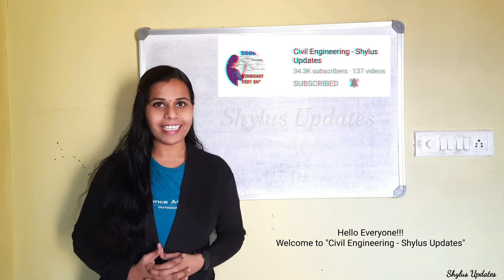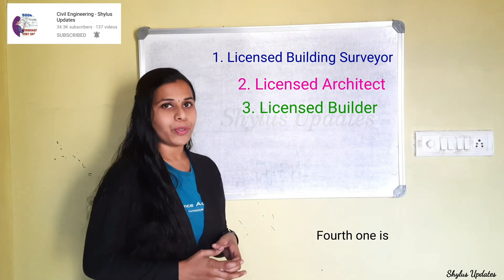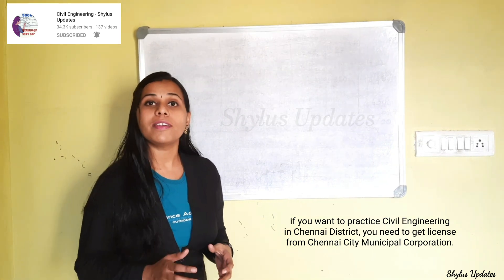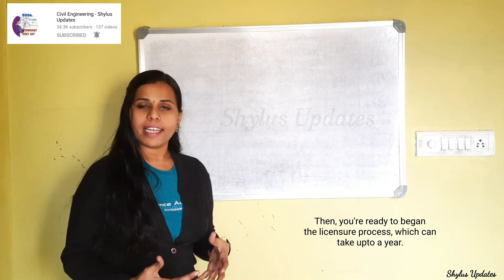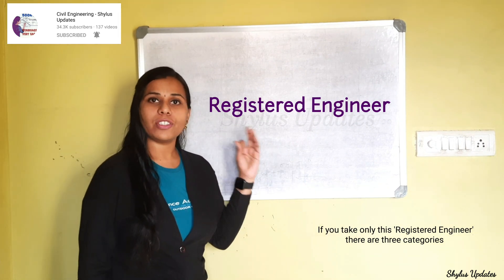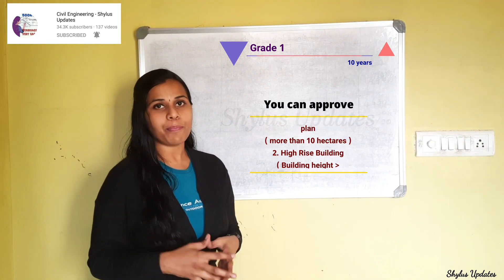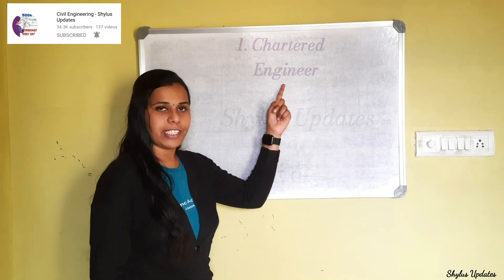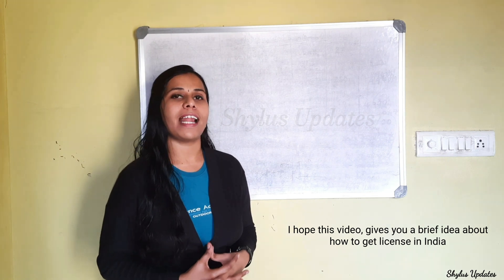How to get License after completing civil engineering |how to get LBS license | Licensed Engineer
Dear Viewers,
In this video, I have explained briefly of about

 1. How to get license after completing civil        engineering?

2. What to do after completing civil engineering degree?

3. How to get Licensed Building Surveyor (LBS) license?

4. Registered Engineer

5. Registered Architect

6. Difterence b/w Registered Engineer and Registered Architect?

7. How to register in Municipal Corporation to get license ?

8. When to register in Municipal Corporation?

9. Importance of License for Civil Engineers

10. Difference b/w grade 1 engineers, grade 2 engineers & grade 3 engineers.

STEP 2 : Click the 'BELL' 🔔 icon.
STEP 3 : Click 'ALL'.
STEP 4 : Take a Screenshot